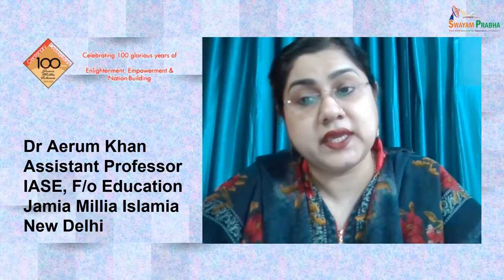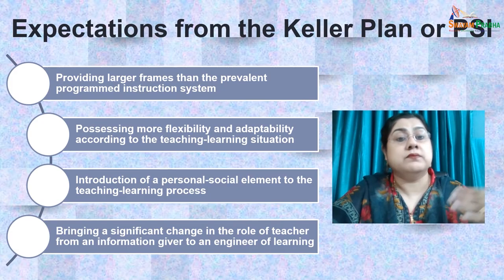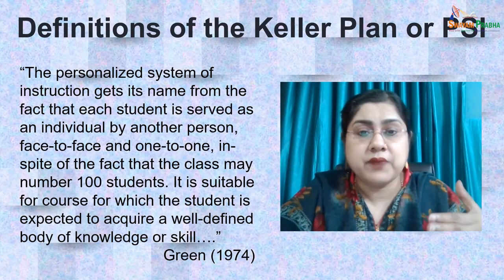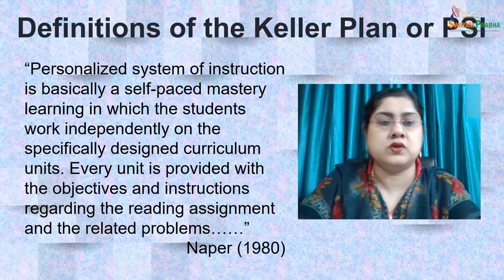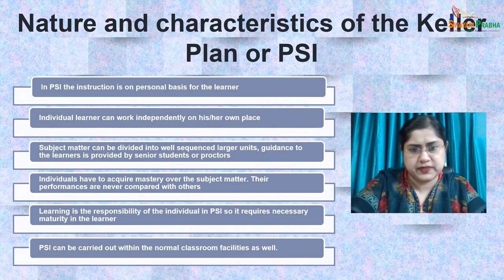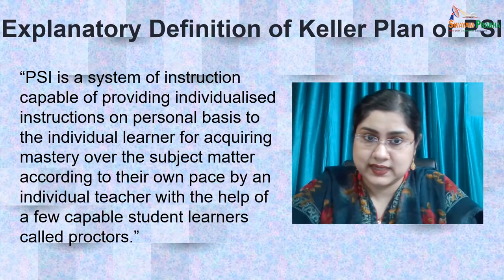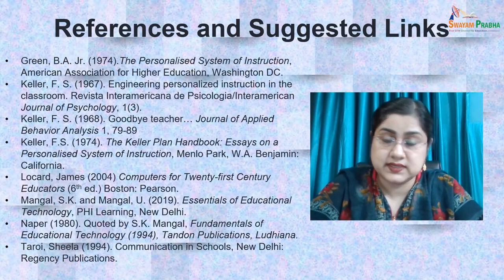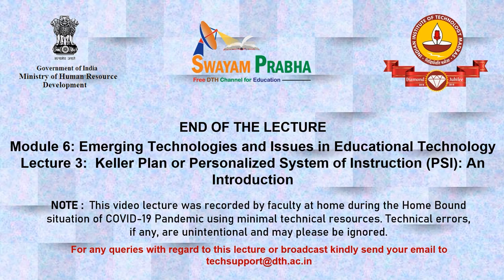Keller Plan or Personalized System of Instruction (PSI)_An Introduction